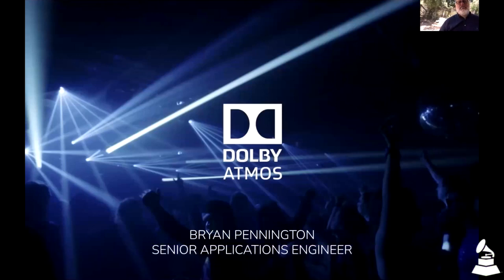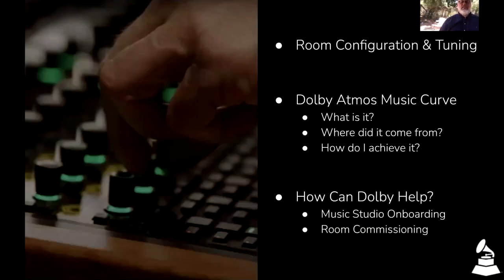Session 2 - Dolby Atmos Music: Room Configuration and Tuning | Inside The Mix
Dolby's Bryan Pennington and moderator and multiple GRAMMY-winning mastering engineer Michael Romanowski discuss Dolby Atmos Music room configurations and tuning.

About the Recording Academy / GRAMMYs:
Recording Academy is the world's leading society of musical professionals and is dedicated to celebrating, honoring, and sustaining music's past, present and future.